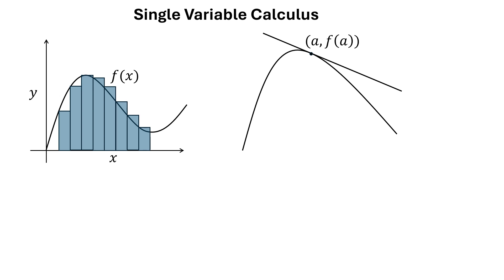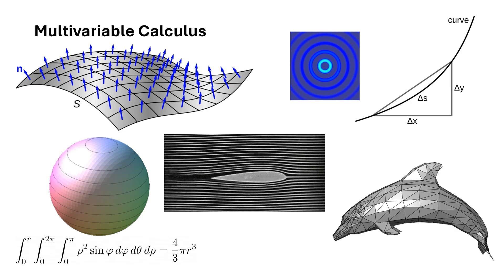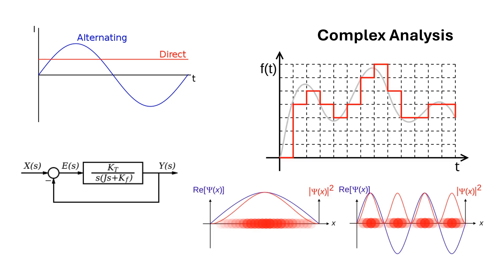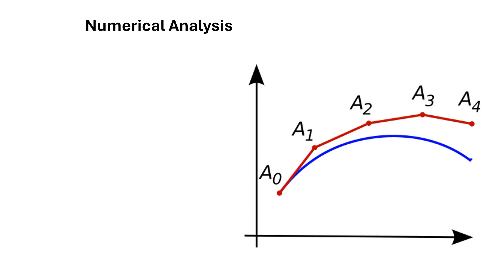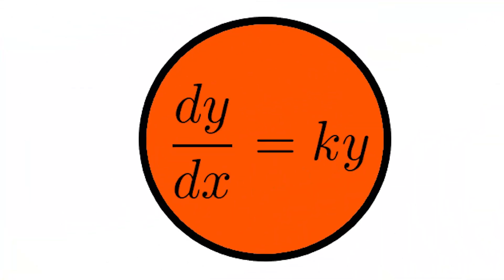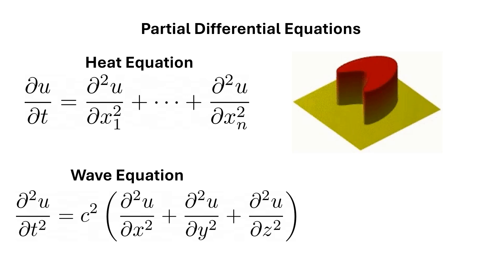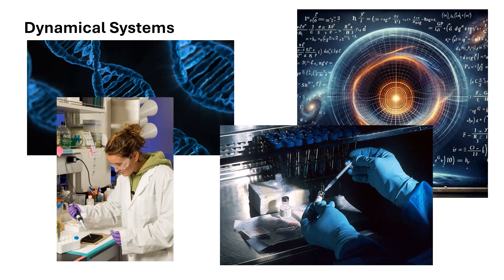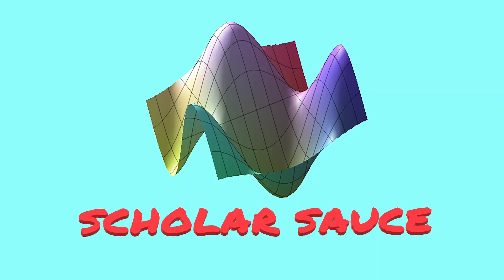Every Type of Math in 7 Minutes - Part 1: Calculus and Analysis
Part 1 of 5 of a series where we look at every type of mathematics. A lot of the world is aware of elementary algebra, calculus, Euclidean geometry, and basic statistics, but the study of mathematics is so much more widely varied than just these ideas. In this series, we take a quick tour of various kinds of mathematics from the most basic classes to topics of advanced mathematical research. You might just be surprised at how many different types of mathematics there are.

This episode is on calculus and analysis and covers:

Single Variable Calculus
Multivariable Calculus
Real Analysis
Complex Analysis
Measure Theory
Functional Analysis
Numerical Analysis
Nonstandard Analysis
Dynamical Systems
Chaos Theory

*Music Used*

Catch Up by Dan Lebowitz

Thor's Hammer by Ethan Meixsell

Wicked Things by Quincas Moreira

*Pictures Used*

_Different Linear Vector Fields_
Author: XaosBits
Source: Wikimedia Commons
Changes Made: Image Cut, Cropped, and Rearranged

_Dynamical Systems in Meteorology_
Author: Belch84
Source: Wikimedia Commons

_Vaccine_
Author: John Keith (Photographer)
Source: National Cancer Institute

All other images used are either my own work or in the public domain.